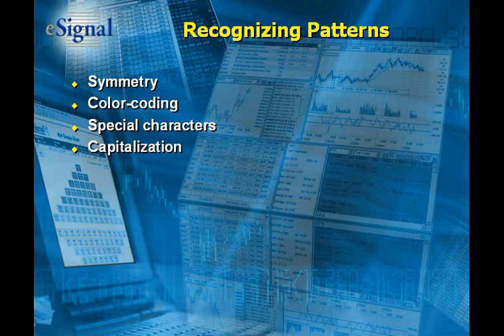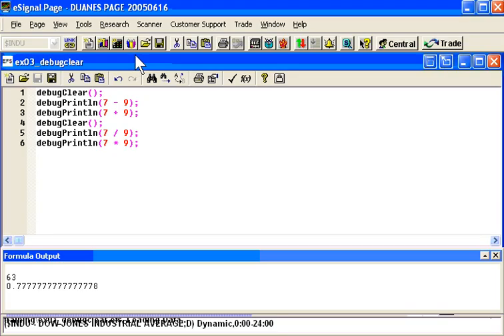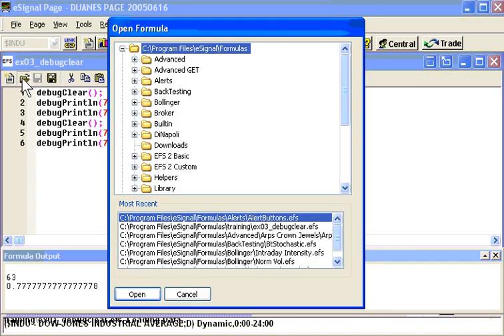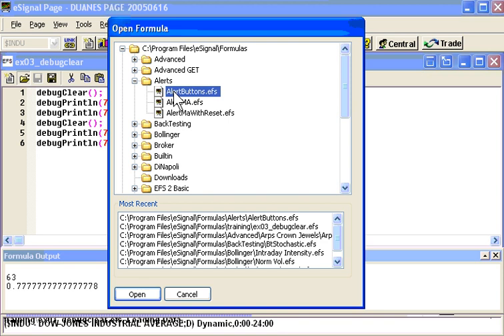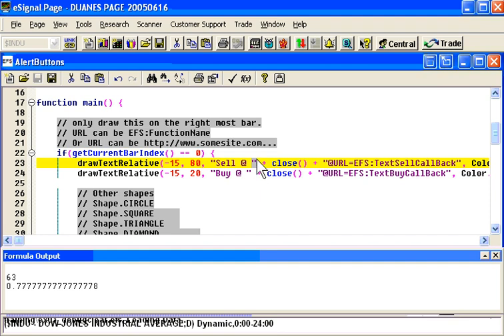eSignal: programmare il riconoscimento di "pattern" (EFS) 5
Come imparare a programmare un EFS per il riconoscimento di un pattern tramite eSignal Formula Script (EFS) lezione 5